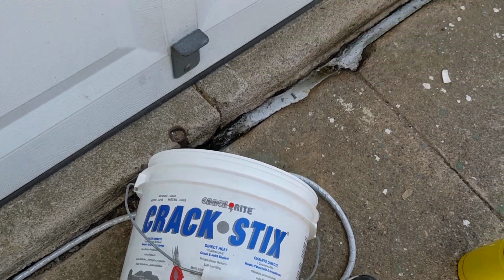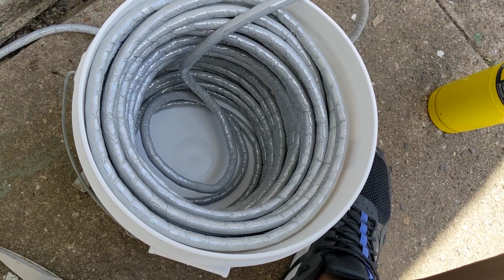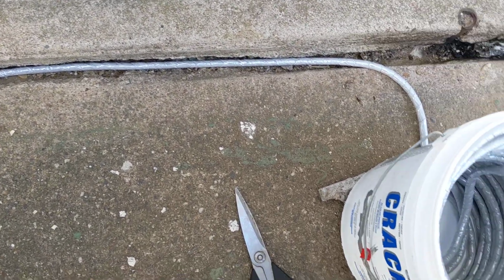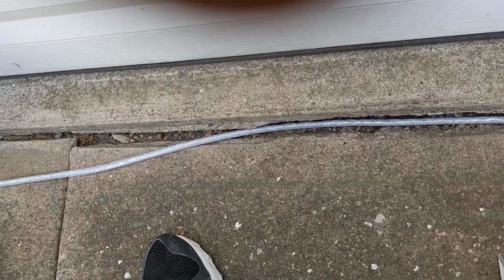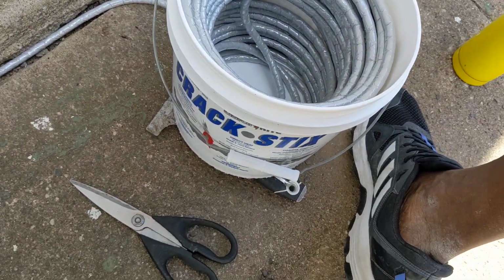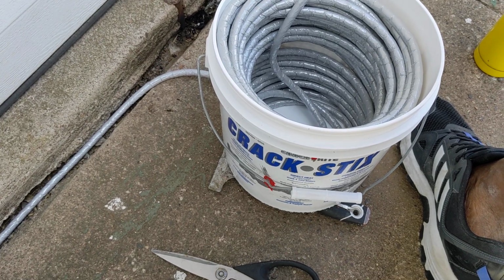Filling concrete expansion joints with Crack Stix